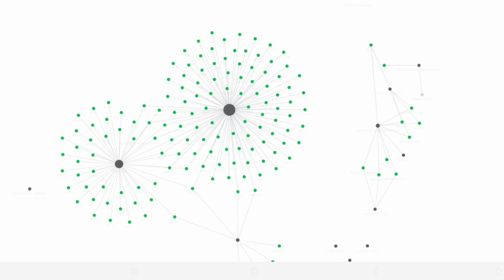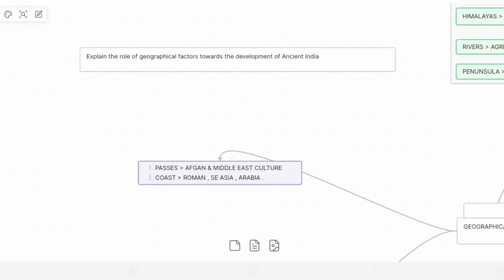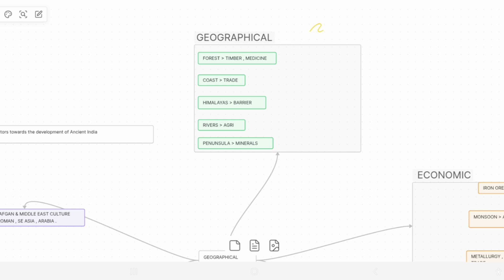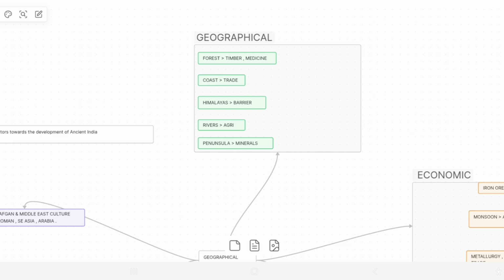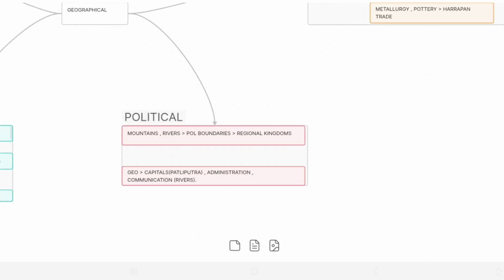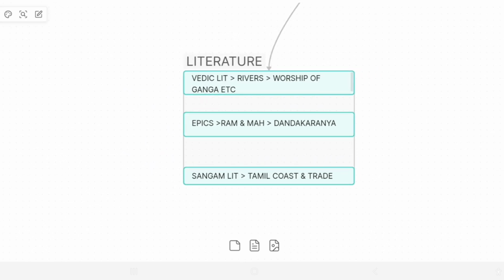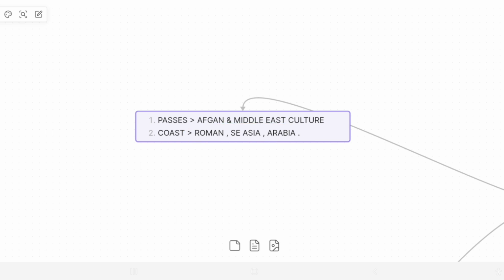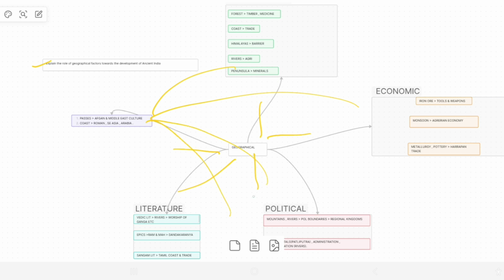upsc mains answer writing like toppers in exam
Master the art of UPSC Mains answer writing with this step-by-step guide! In this video, we discuss how to write structured answers in the limited 6-7 minutes you get during the exam. Learn how to decode questions using the GEOPOLITICAL framework—a comprehensive approach that covers Geography, Economy, Polity, Literature, Technology, and Culture.

We’ll apply this framework to a past UPSC PYQ: Explain the role of geographical factors towards the development of ancient India. Watch as we brainstorm, structure, and craft an impactful answer by linking geography to economic, political, literary, and cultural aspects.